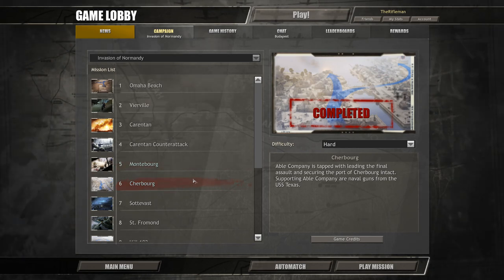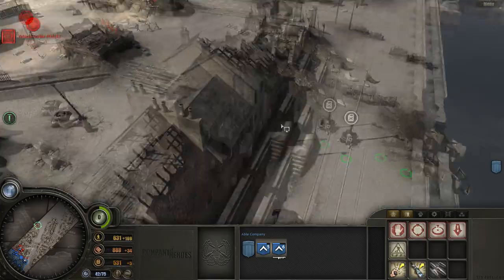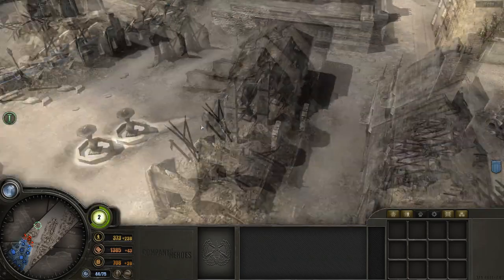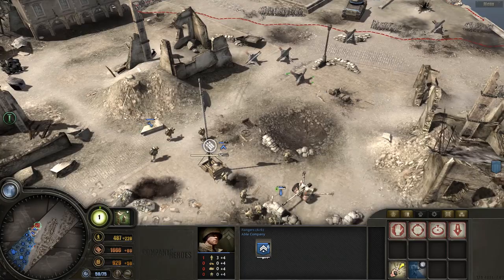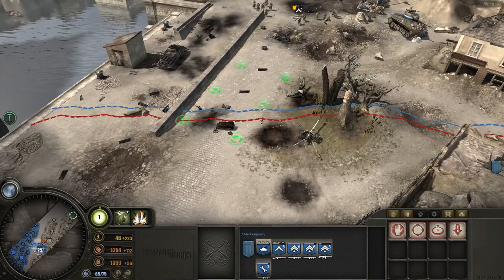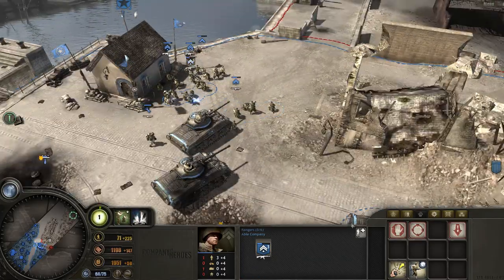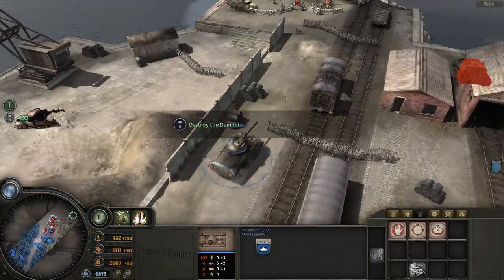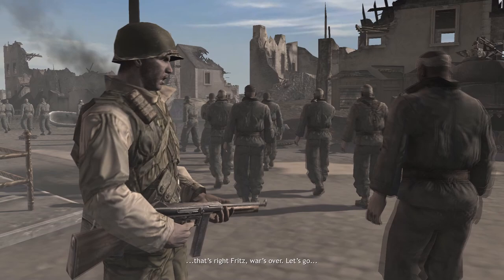Let's Play Company of Heroes: Mission 6 - Cherbourg